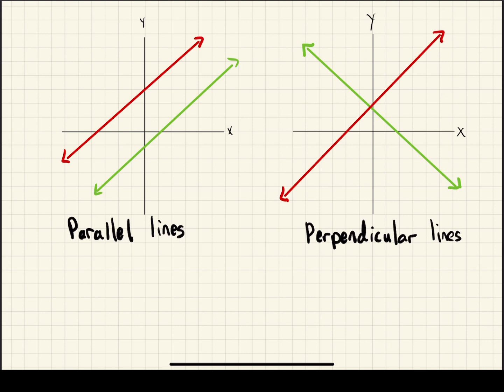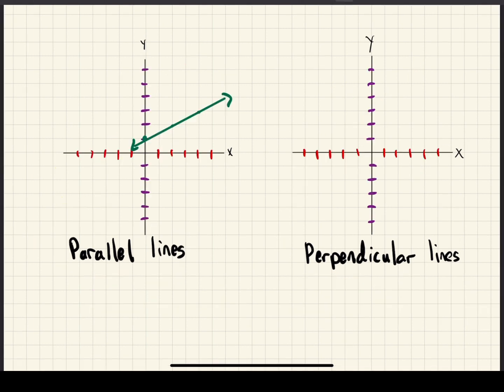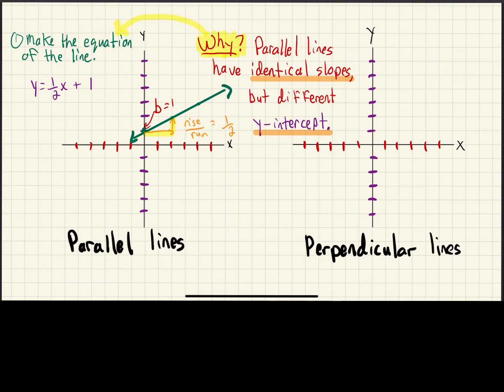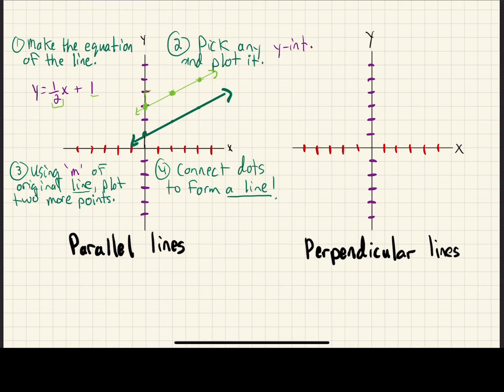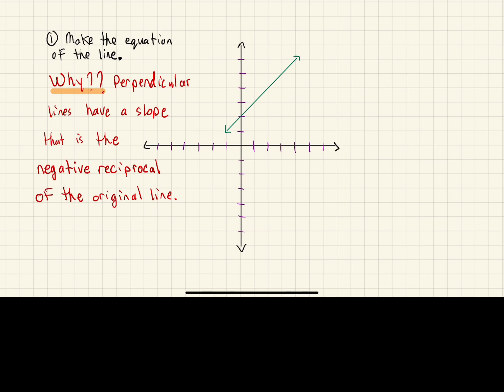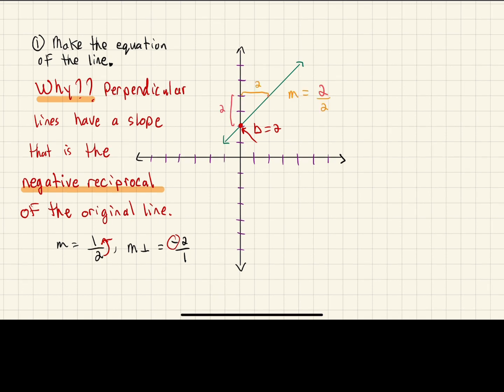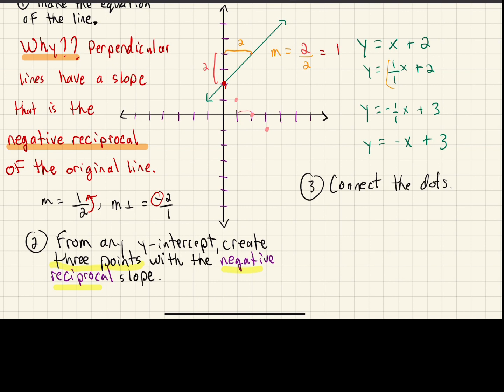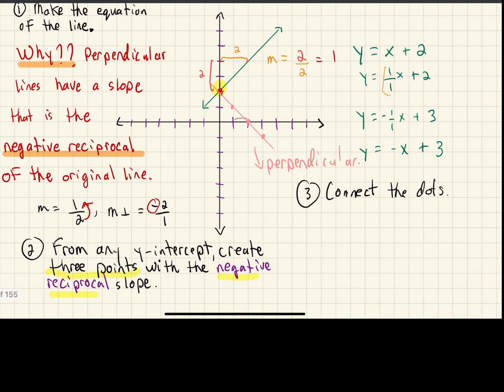Graphing Parallel and Perpendicular lines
Here’s a summary class that goes over the main concepts between parallel and perpendicular lines in reference to slopes and y intercepts!